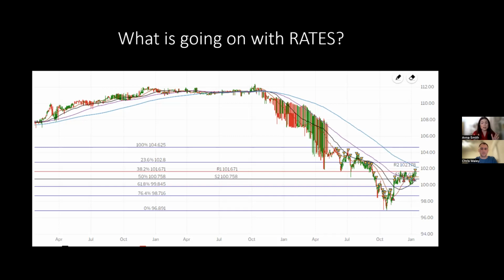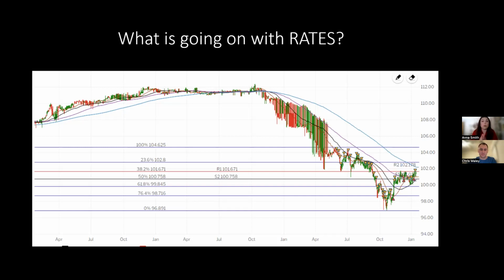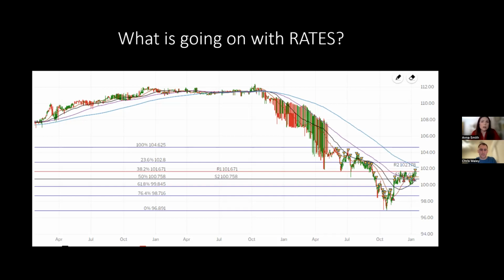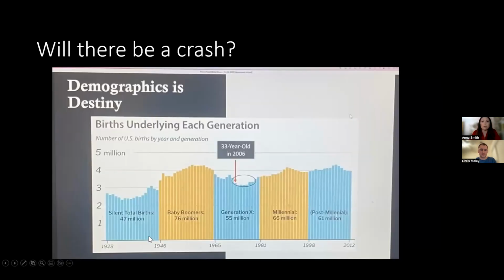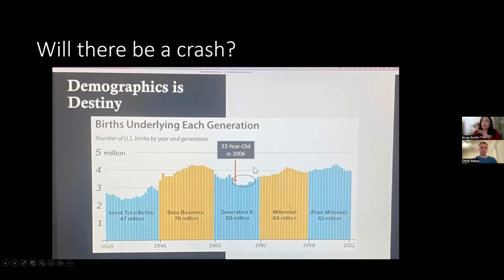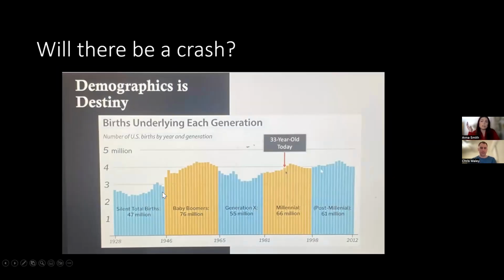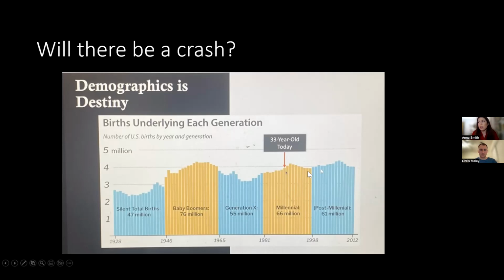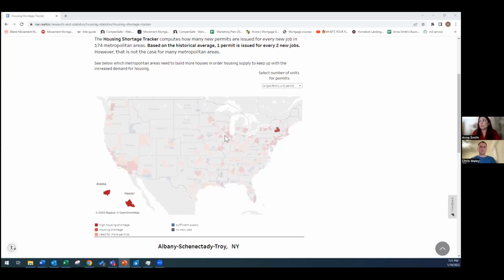Part 2- Capital Region Real Estate Webinar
On January 18 from I hosted a live zoom webinar with Anna Smith of Movement Mortgage to discuss where the real estate market is headed in 2023. This is Part 2!

In this part, Anna gives a much needed update on interest rates and where they're headed in 2023, as well as all the options homebuyers have when applying for a loan!

Visit me on Instagram at @chrsmaleyrealestate or my Facebook page, "Chris Maley- Miranda Real Estate."